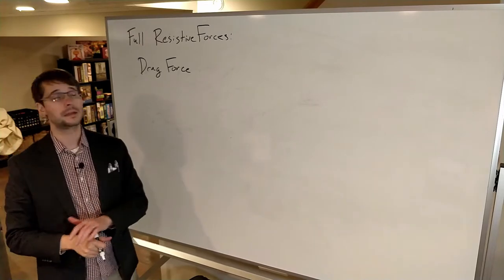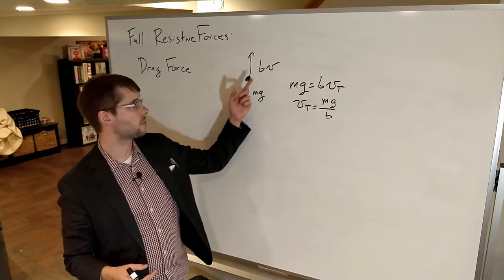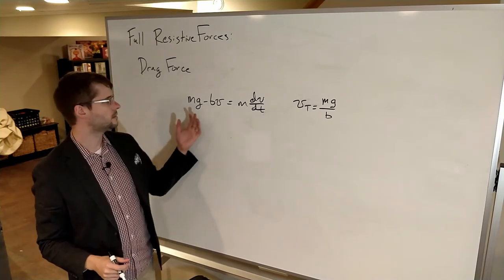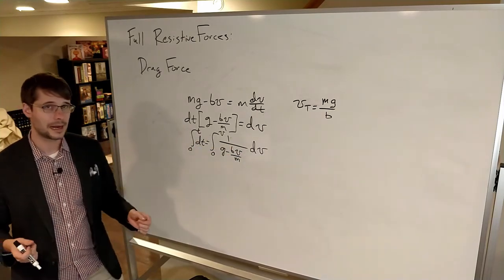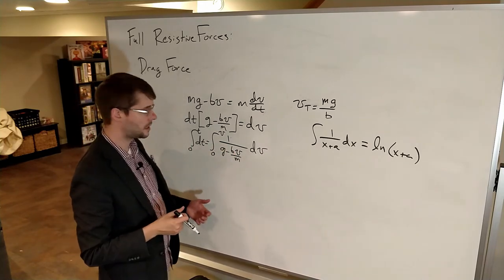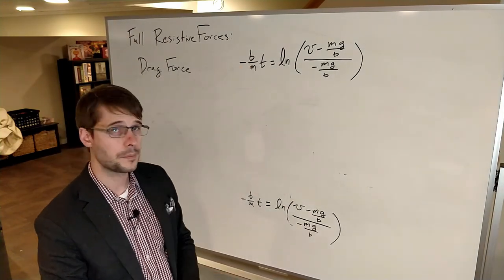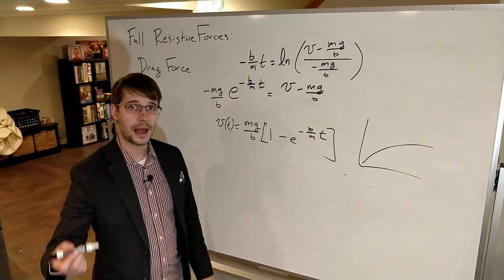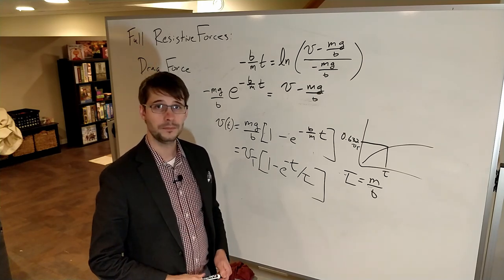Deriving the Equations for Resistive Forces